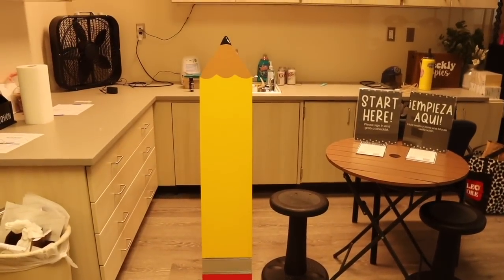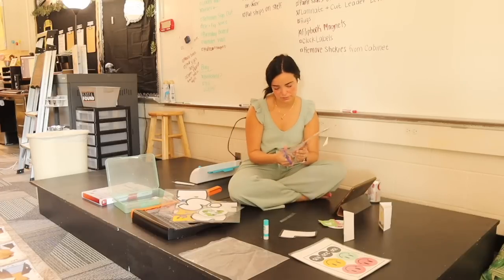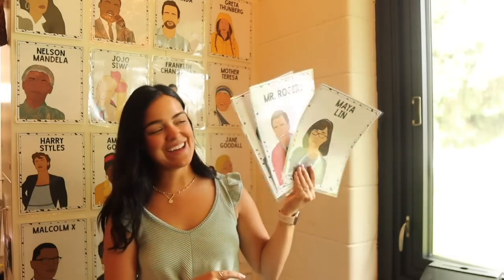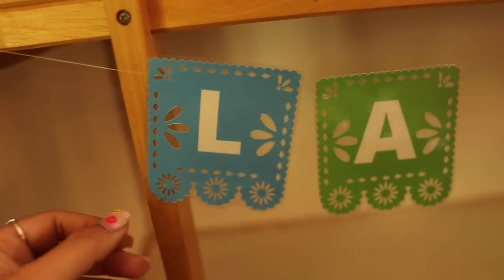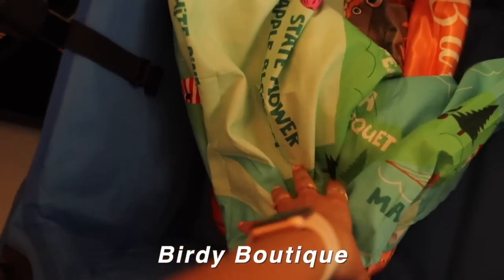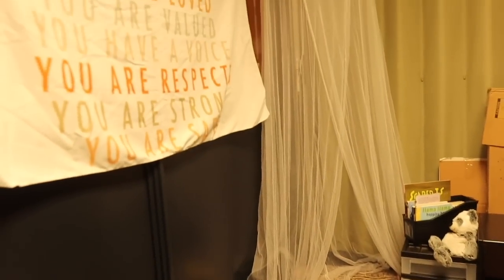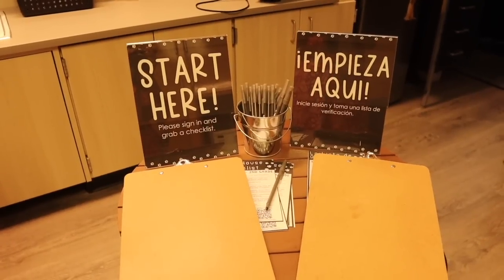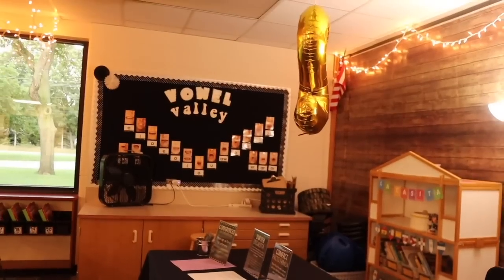CLASSROOM SETUP DAY 4 & OPEN HOUSE | LAST SETUP VIDEO!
My name is Kim Huls and I am a 2nd grade teacher in West Michigan. On this channel, I share a variety of teaching vlogs and some lifestyle content as well. My handle is @ElementaryInTheMitten just about everywhere (Instagram, TikTok, etc.), so please follow along with me over there as well!

MENTIONED IN THIS VLOG:
○ Amazon Classroom Wishlist
○ Ana Luisa Necklace (worn in video) (gifted)
○ Wood Paper
○ Tapestry in back room
○ Library Labels (organized by author's last name, never by level!!)
○ Back room clear containers (small)
○ Back room clear containers (large)
○ Mountain Shower Curtain (tapestry behind couch)